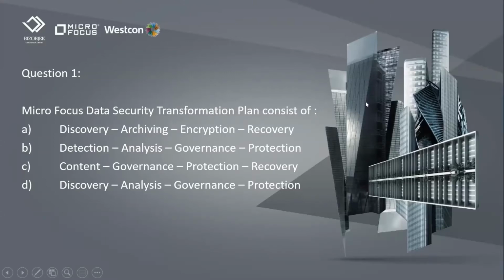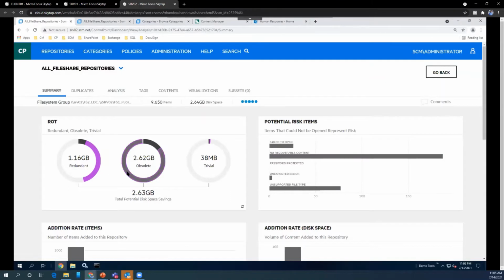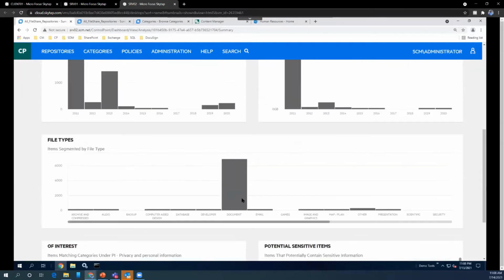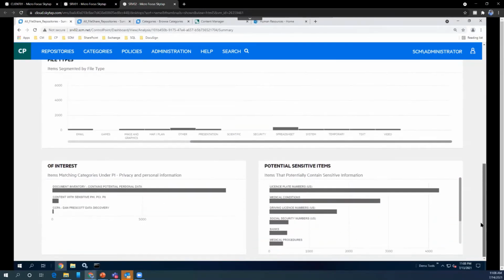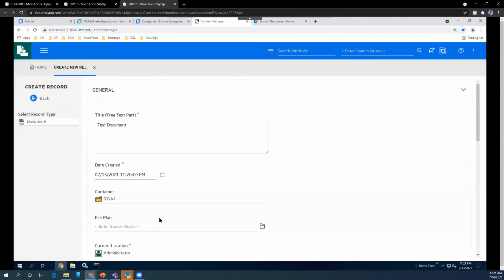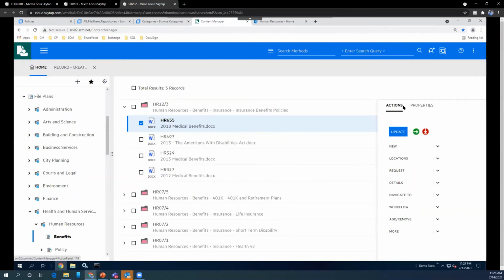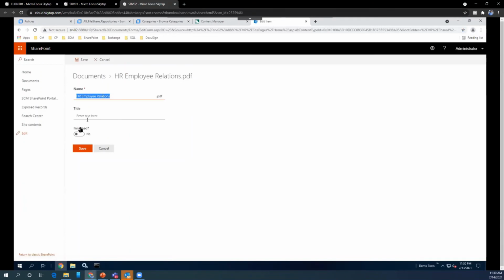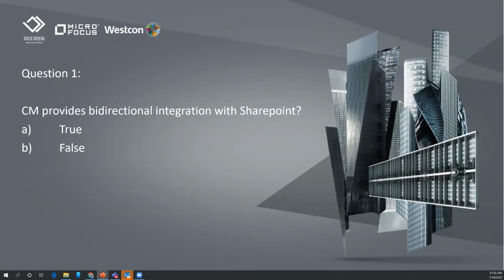Online Webinar - Creating Better Data Governance (Part 2)